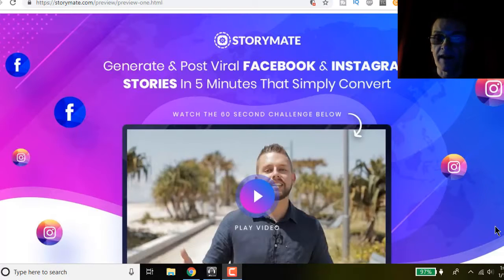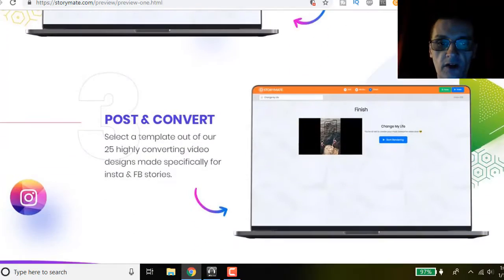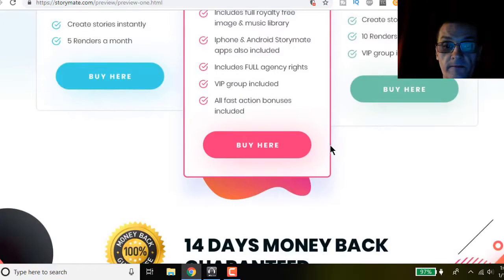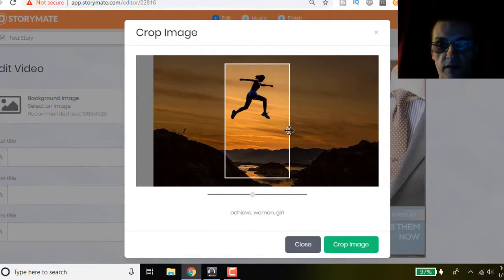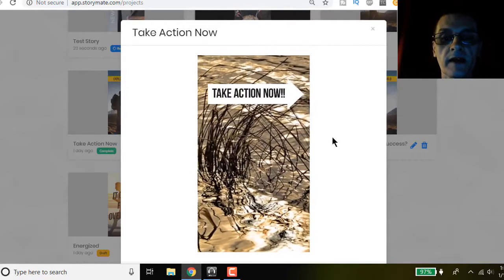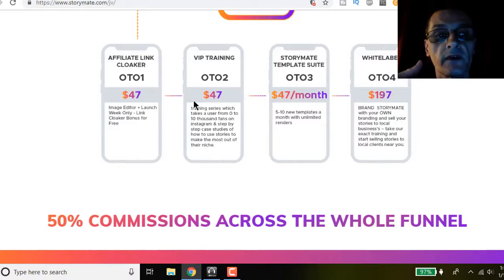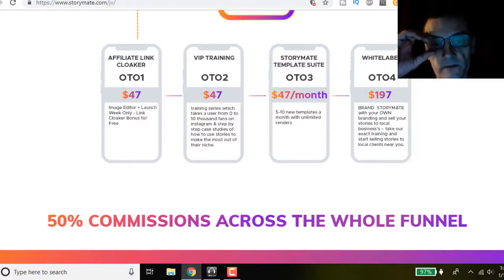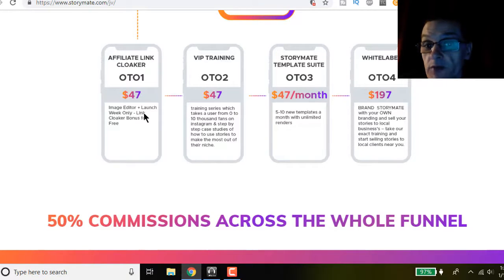Awesome Storymate Review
Generate and Post Viral Facebook and Instagram Stories in 5 Minutes That Simply Convert.

storymate
storymate review
storymate reviews
storymate bonus
storymate bonuses
storymate demo
storymate demos
does storymate work
does storymate really work
does storymate actually work
best storymate review
best storymate review and bonus
best storymate bonus and review
best storymate demo
best storymate bonus
honest storymate review
honest storymate review and bonus
honest storymate bonus and review
honest storymate demo
honest storymate bonus

luke maguire
simon harries
kurt tasche

storymate
storymate review
storymate reviews
storymate bonus
storymate bonuses
storymate demo
storymate demos
does storymate work
luke maguire
simon harries
kurt tasche